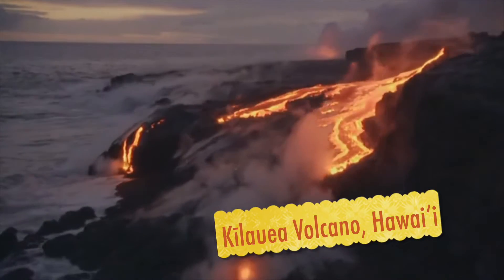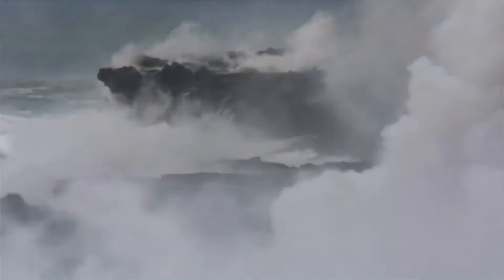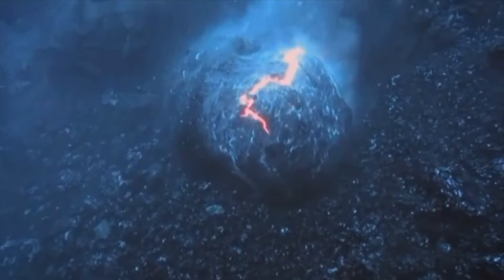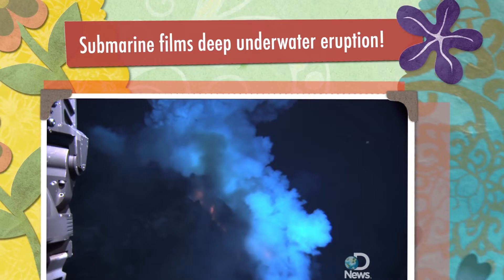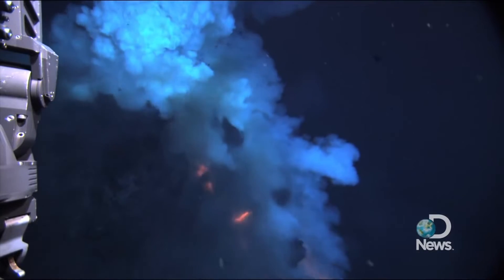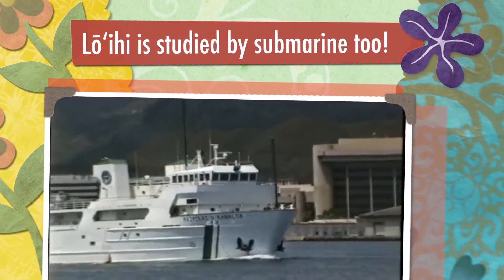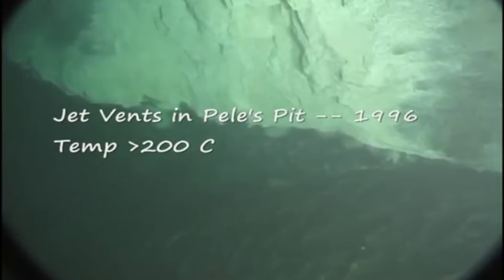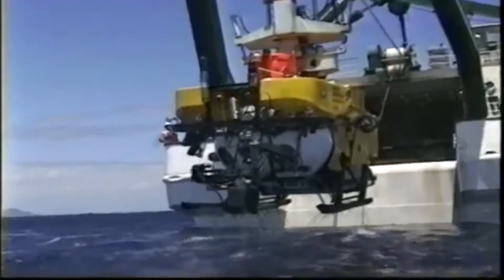Lō‘ihi Volcano - Submarine Views and Similar Underwater Eruptions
An educational compilation:
-What happens when lava flows into the ocean?
-Submarine films deep underwater eruption!
-Explore the underwater volcano!
-What will it look like when it reaches the surface?

Footage compiled from Lō‘ihi, Kīlauea, West Mata, and Kavachi volcanoes.

Sources:
-BBC South Pacific, "Ocean of Volcanoes": Kīlauea & Kavachi
-PBS & UnderH20, "When a Volcano Erupts Underwater": Kīlauea
-NSF, NOAA & WHOI: West Mata
-Hawai‘i Undersea Research Laboratory, SOEST at University of Hawaii at Manoa: Lō‘ihi
-ThinkTech Hawaii SOEST Show, "Falkor at Lō‘ihi Seamount": Lō‘ihi audio clips